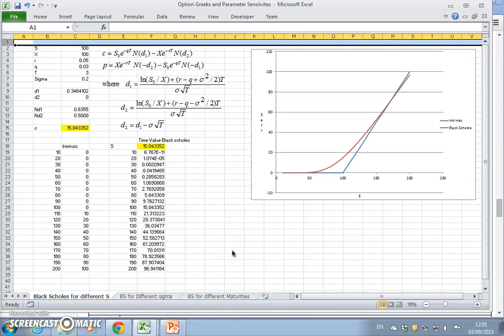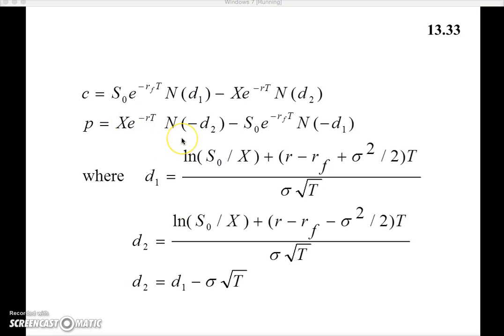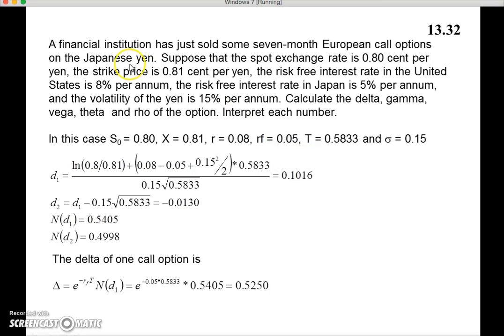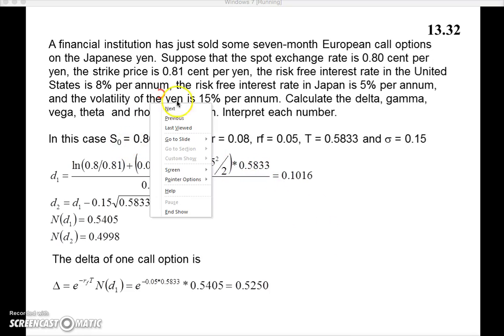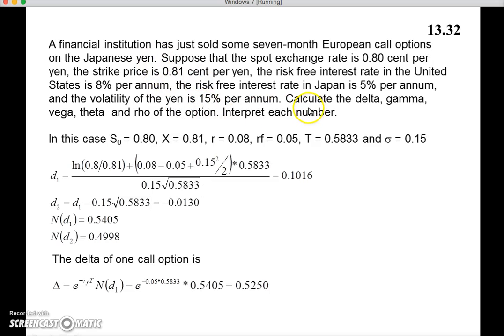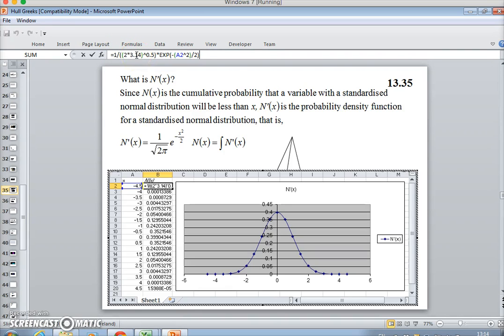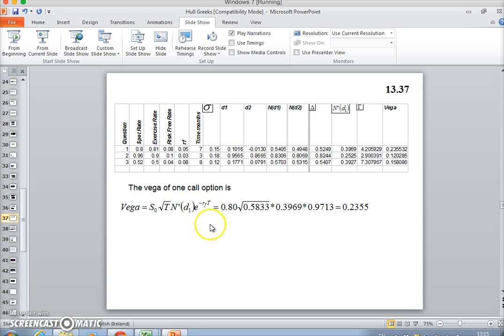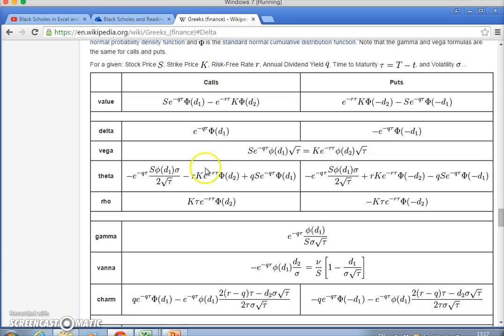Option Greeks and Parameter Sensitivities 3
Option Greeks are estimated using an example from John C Hull's book 'Option, Futures and other Derivatives'. To get John's book please follow link: